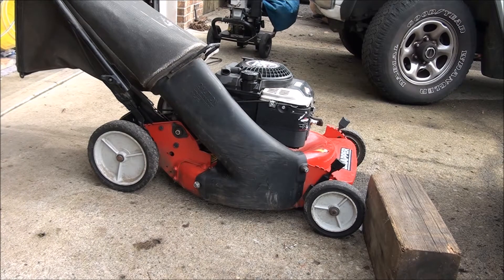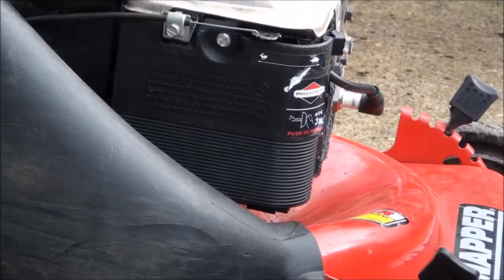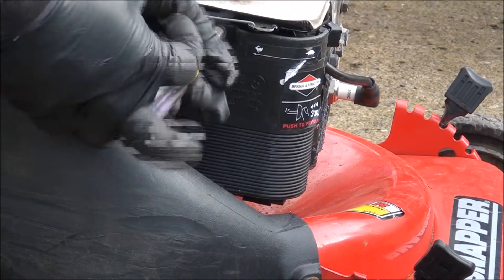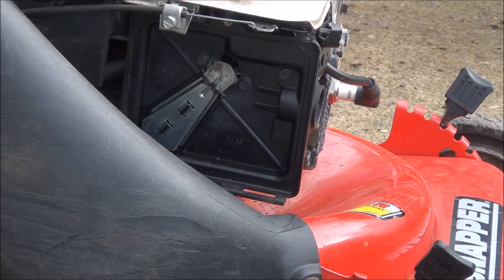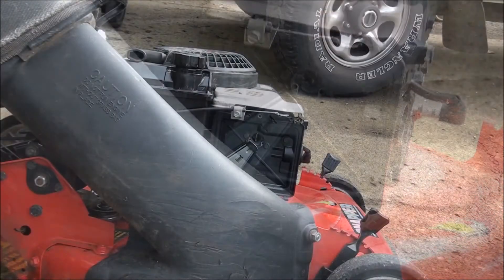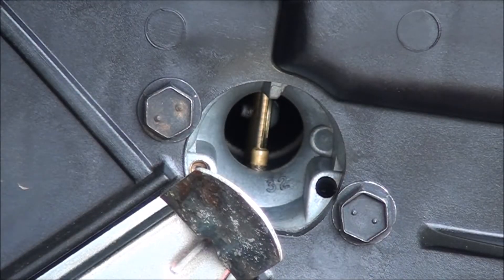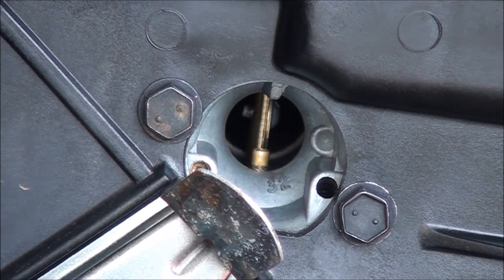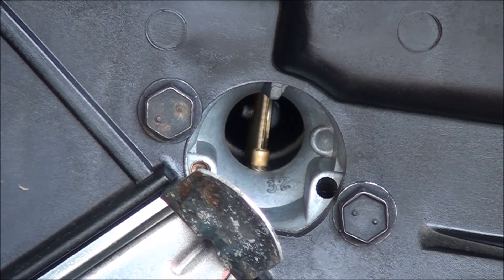Hard to Start? HOW TO TEST the PRIMER BULB on a Briggs and Stratton Lawnmower Engine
Is your Lawnmower difficult to START or WON'T START or RUN.How To Check and TEST a PRIMER BULB to make sure it is working correctly. How To FIX Hard to START problems on Lawnmower. How to Test a Briggs and Stratton motor Primer Bulb.Button. Quantum model and MOST push button prime models.
PLEASE KEEP IN MIND when you are watching my videos: I am demonstrating the least expensive, quickest "backyard", "backwoods"methods for repairing or servicing your lawnmower. Replacing all components such as gaskets and fuel lines is always recommended when rebuilding or repairing equipment. With these videos I hope you are able to fix and repair your lawnmower yourself with minimal parts, knowledge and tools. Remember to always work safely and follow proper mechanic procedures. Thanks friends!
Jeff